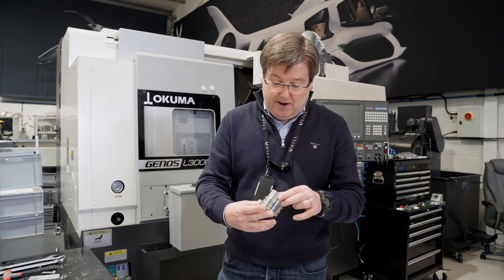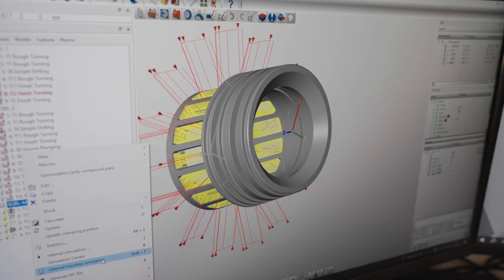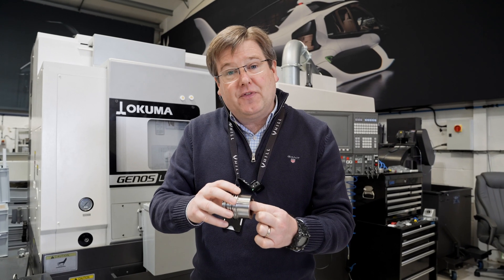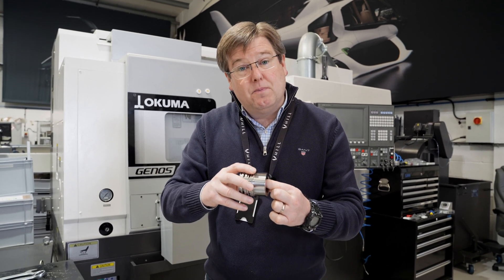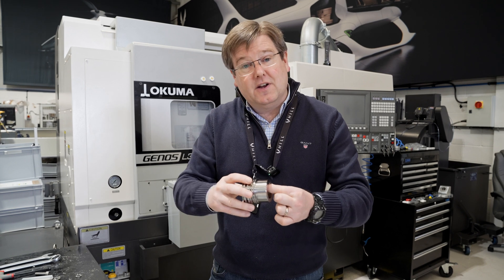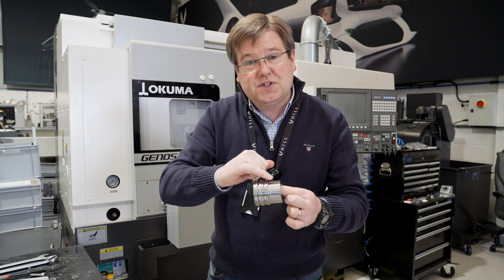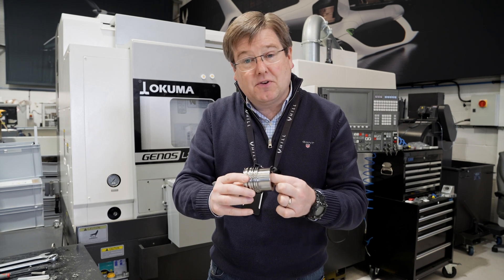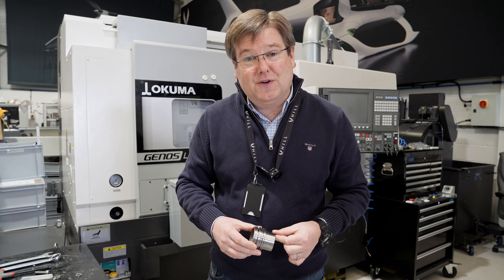Finalising Rotor dynamics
Dive into the intricate world of rotor dynamics and discover the crucial steps in finalising the design of high-speed engine shafts that spin at over 50,000 RPM. In this video, we explore the essential components and processes that ensure stability and performance in the GT50 engine.